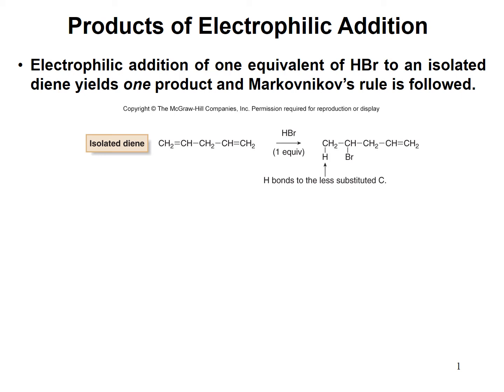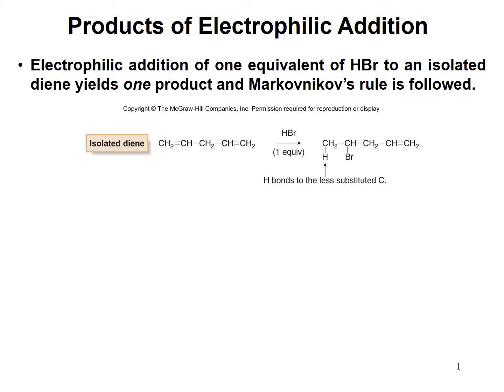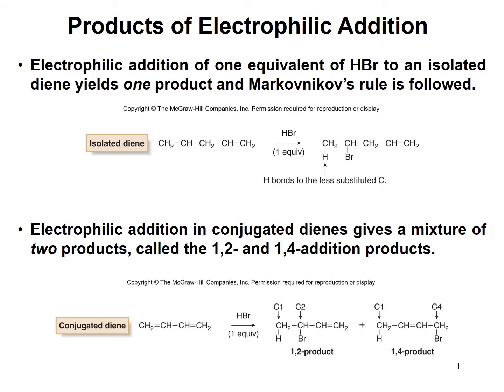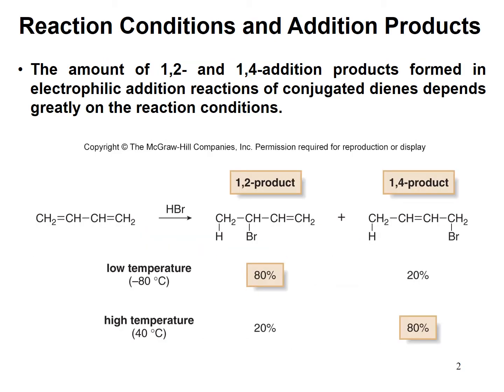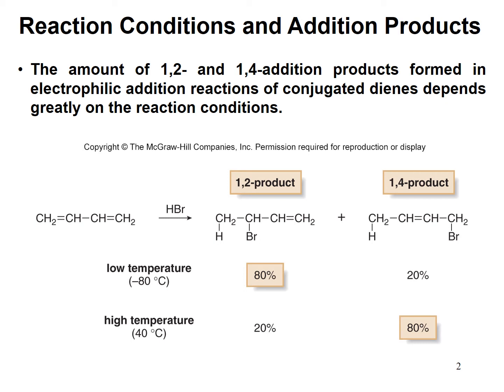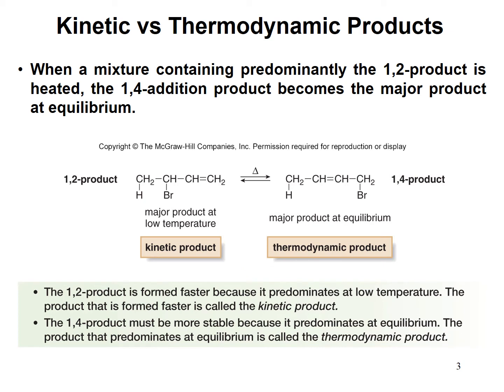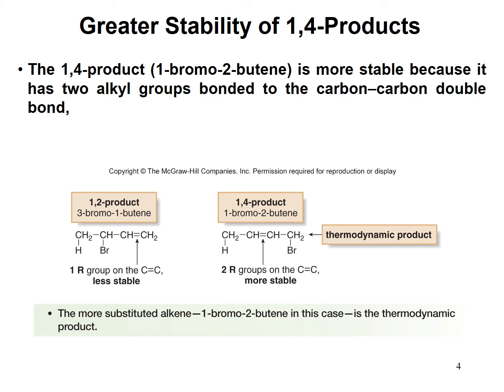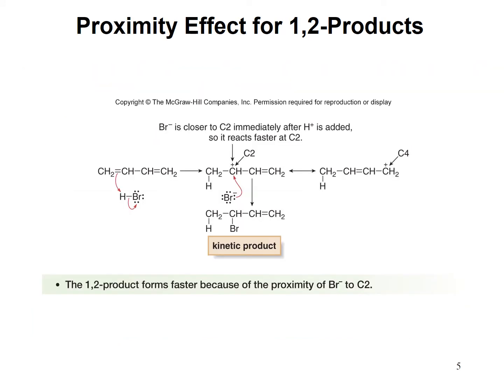Reactions of Conjugated Dienes